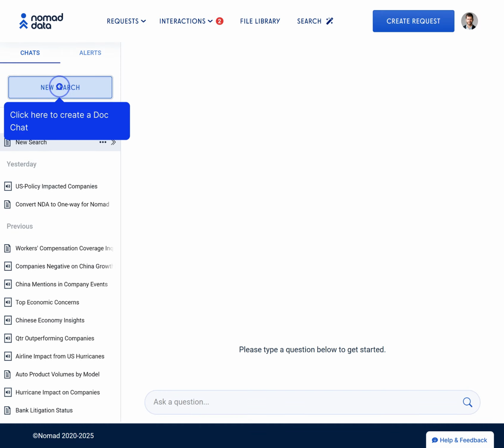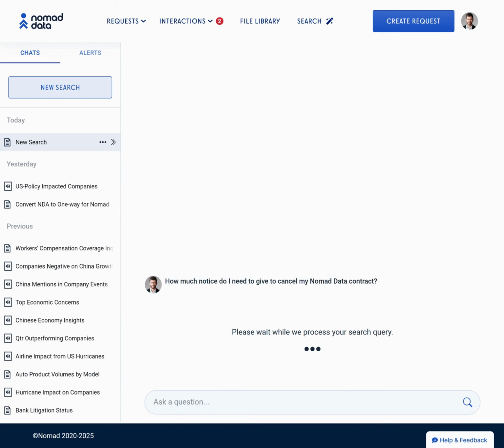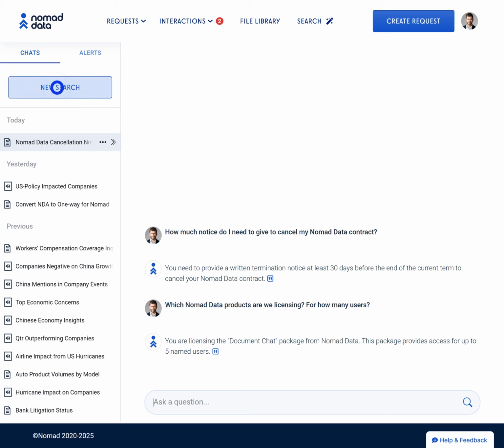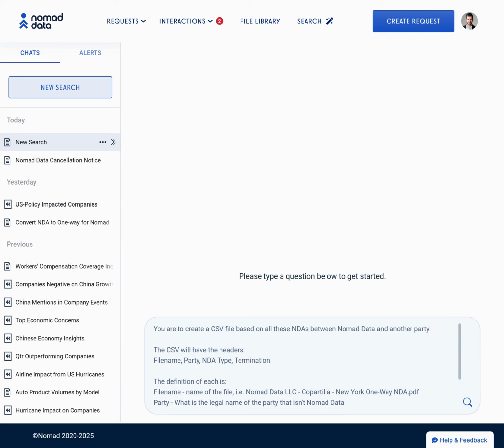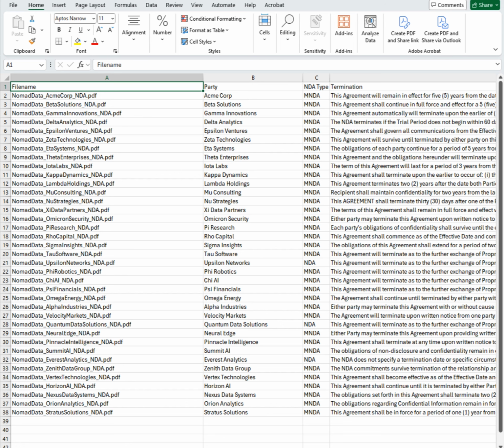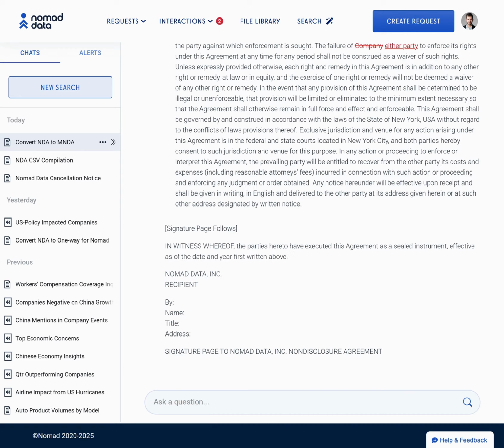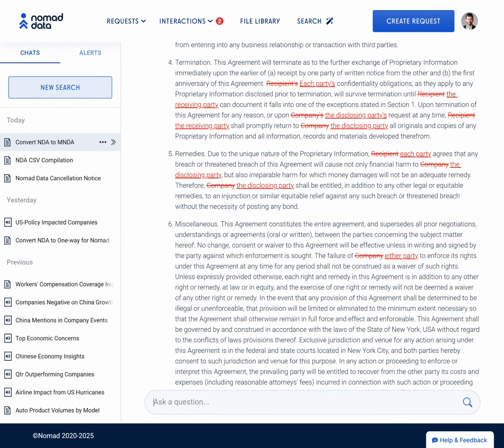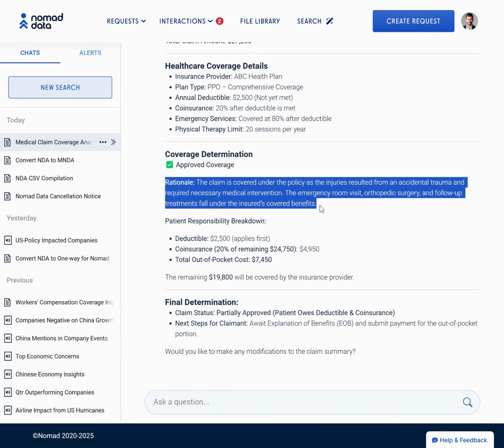Doc Chat Demo | Nomad Data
See the capabilities of Nomad Data's AI tool -  Doc Chat.

Ready to experience the power of Doc Chat for yourself?